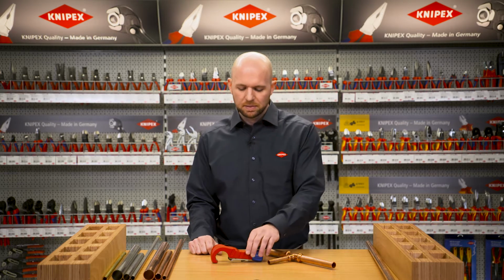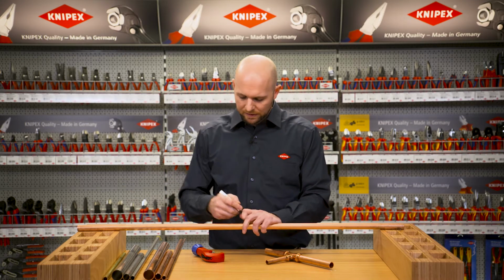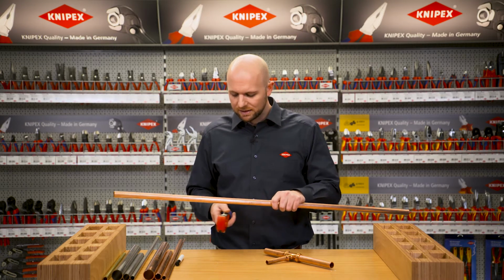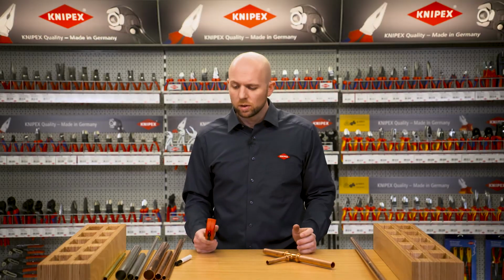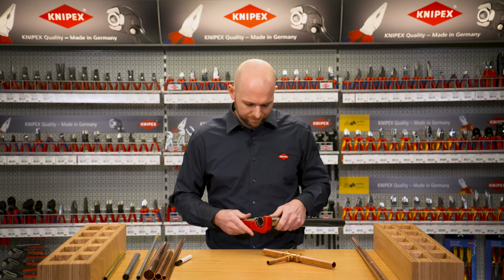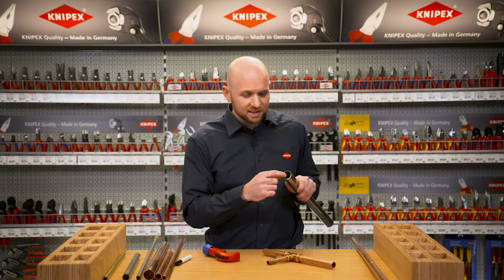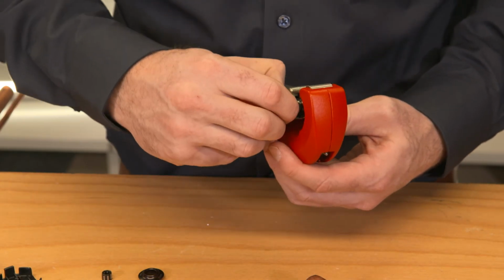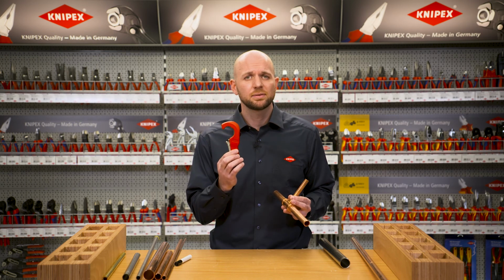KNIPEX Workshop TV: KNIPEX TubiX® (90 31 02) - English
With the KNIPEX TubiX® Pipe Cutter copper, brass and stainless steel pipes can be cut easier and faster. Thanks to its innovative single-handed quick adjustment, the KNIPEX TubiX® Pipe Cutter can be positioned exactly at the desired point with just one hand. And thanks to high-quality needle bearings in the cutting wheel and guide rolls, it cuts stainless steel pipes particularly easily.